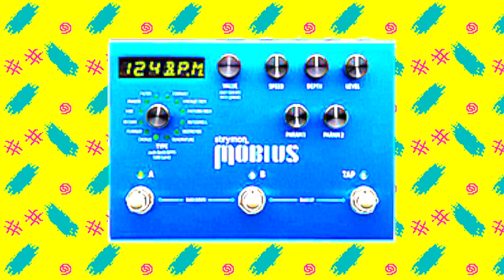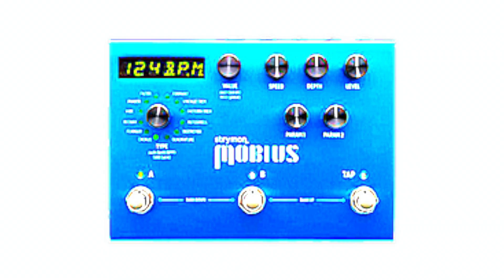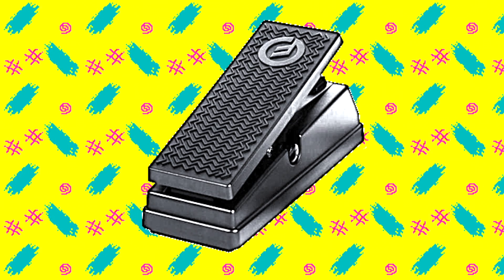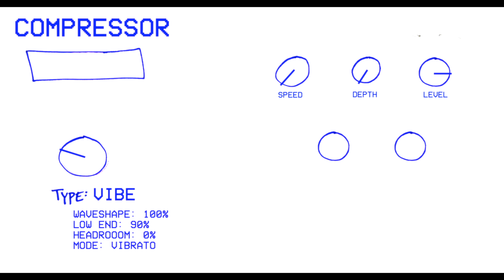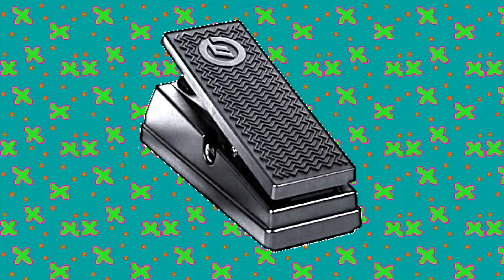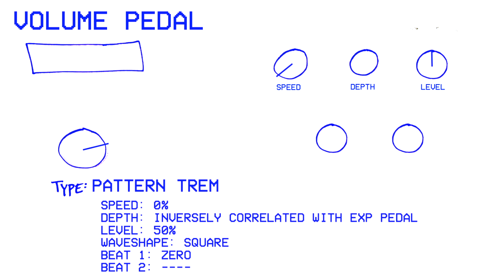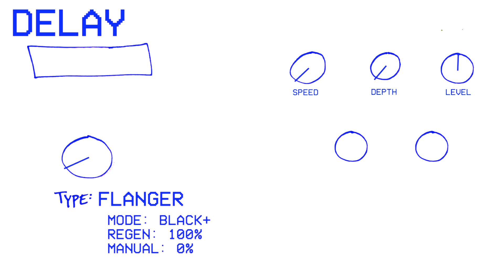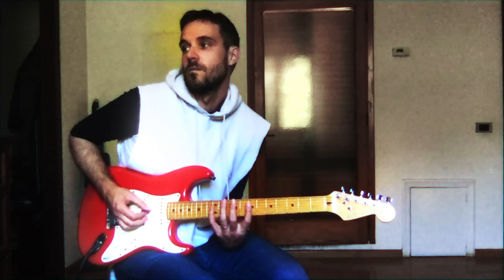Strymon Mobius: How to Be Advanced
Here's 5 handy sounds you can get from the Mobius that are unrecognizable as modulation. Settings and timestamps below.

Click here to listen to my album (HARD FEELINGS) on all streaming platforms

OVERDRIVE (this also works on the Strymon Lex)
Type: Rotary
Speed: 0%
Depth: 0%
Level: 100%
Horn level: 100%
Preamp drive: 100%
Slow speed: 0%
Acceleration: 0%
Tap switch: speed
Tap division: quarter

PRO-TIP #2: PITCH SHIFTER
Type: Chorus
Speed: 50%
Depth: use an expression pedal to sweep from minimum to maximum
Level: 50%
Mode: Detune
Mix: 100%
Tone: 100%

PRO-TIP #3: COMPRESSOR (or Colour Box?)
Type: Vibe
Speed: 0%
Depth: 0%
Level: 75%
Waveshape: 100%
Low end: 90%
Headroom: 0%
Mode: Vibrato

PRO-TIP #4: VOLUME PEDAL
Type: Pattern Trem
Speed: 0%
Depth: inversely correlated with exp pedal
Level: 50%
Waveshape: square
Beat 1: zero
Beat 2: - - - -

PRO-TIP #5: DELAY
Type: Flanger
Speed: 0%
Depth: 0%
Level: 50%
Mode: Black+
Regen: 100%
Manual: 0%

TIMESTAMPS:
0:00 Intro
0:54 Overdrive
2:12 Pitch Shifter
3:46 Compressor
6:23 Volume Pedal
7:24 DELAY

Special thanks to John Marty and Greg Sadetsky for help with the animation and graphics.